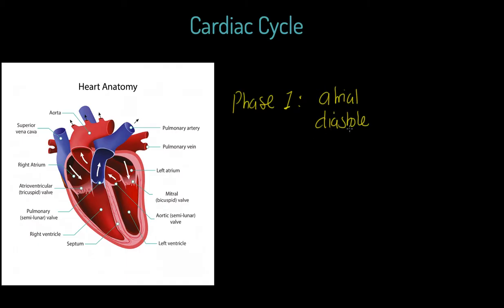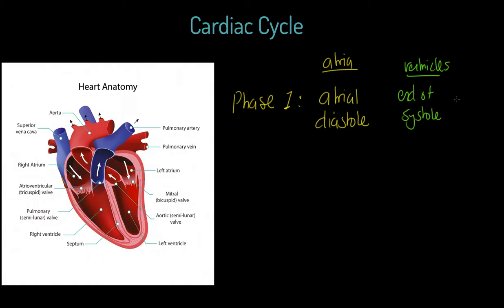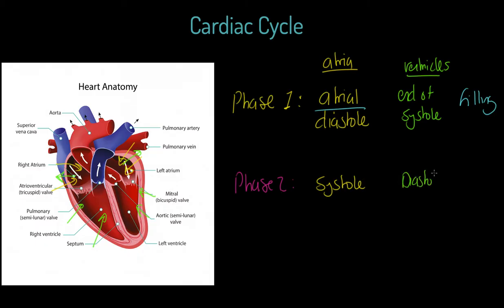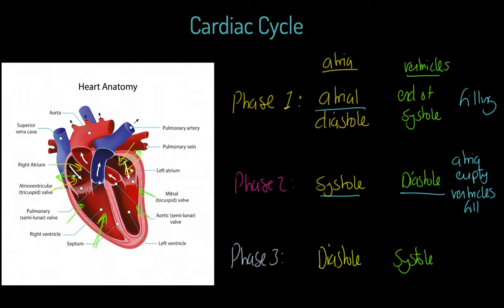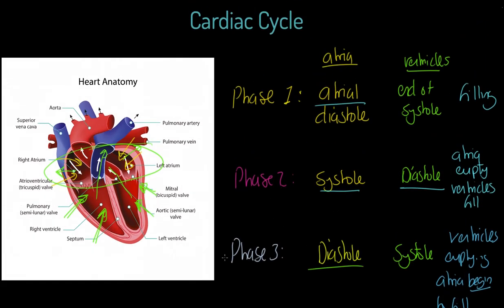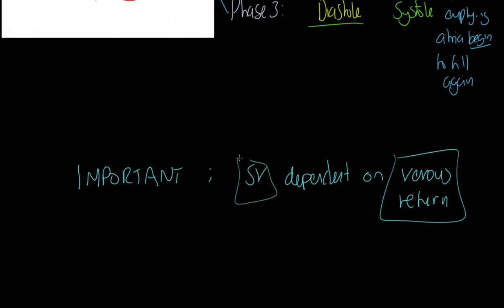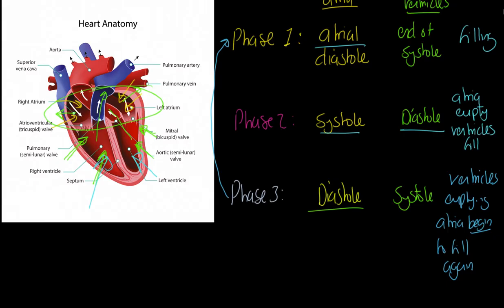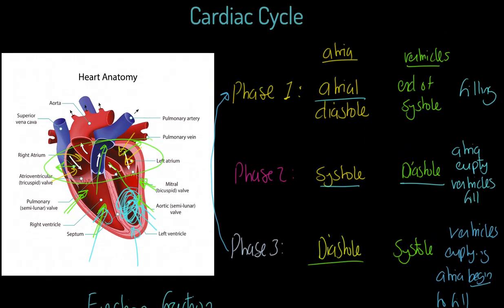OCR A-level PE: Cardiac Cycle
Physical education teaching is our speciality! This video will teach you all about the cardiac cycle and introduces students to the phases of systole and diastole. This video is relevant for OCR linear GCE (A-level) PE Paper 1.

This video covers:
Definition of systole.
Definition of diastole.
Phases of the cardiac cycle.
Atrial diastole.
Atrial systole.
Ventricular diastole.
Ventricular systole.
Introduction to ejection fraction.